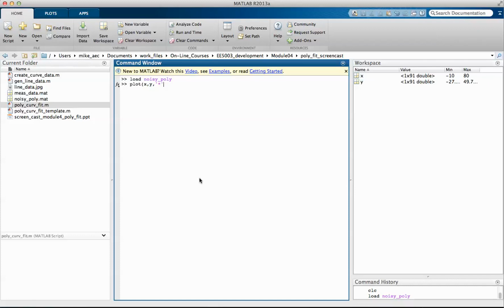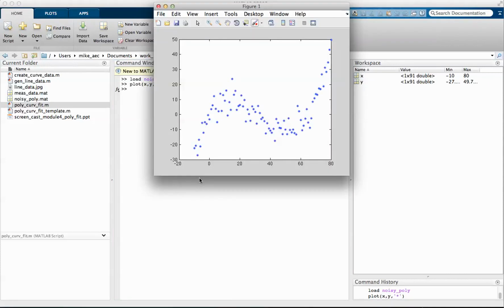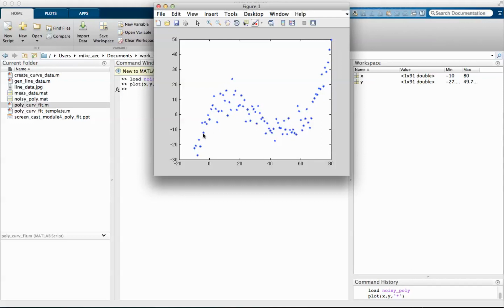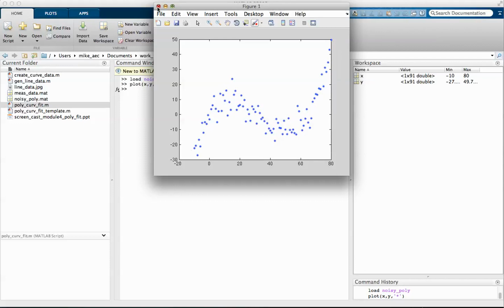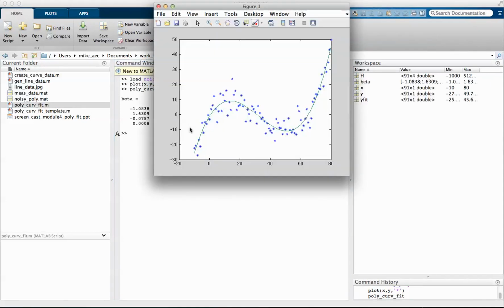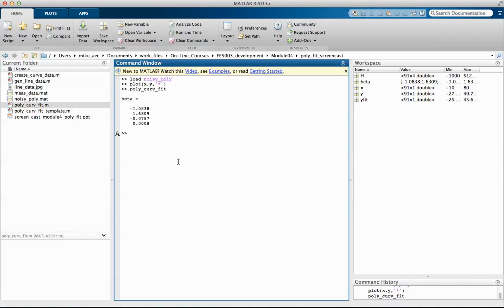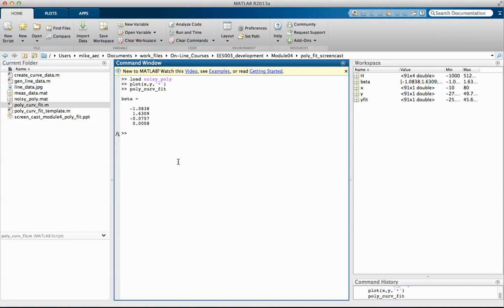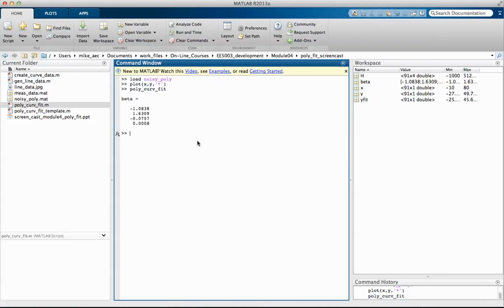ee 5003 module 4 polynomial curve fitting part 3 1080p2